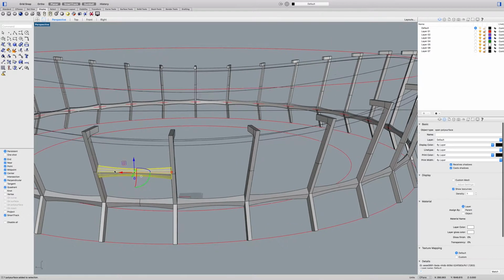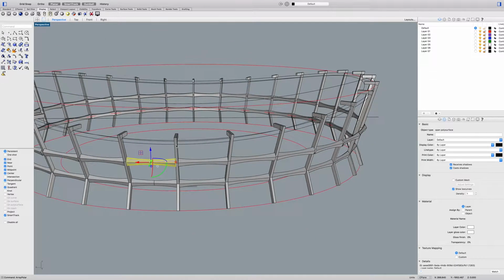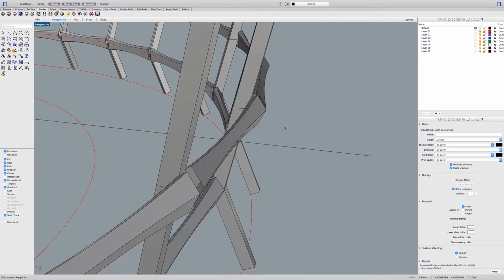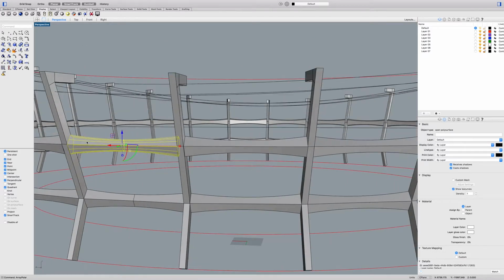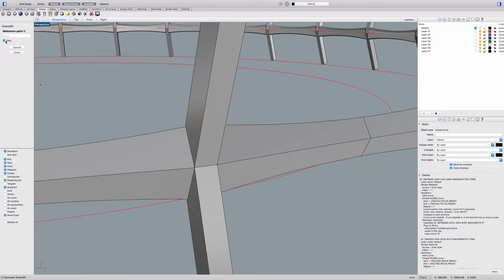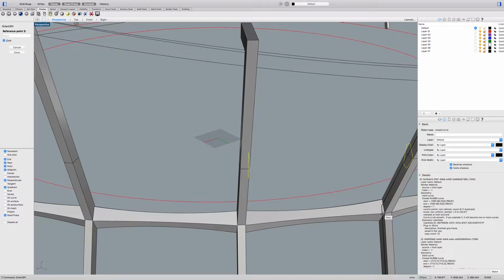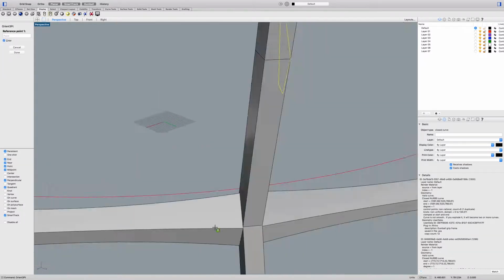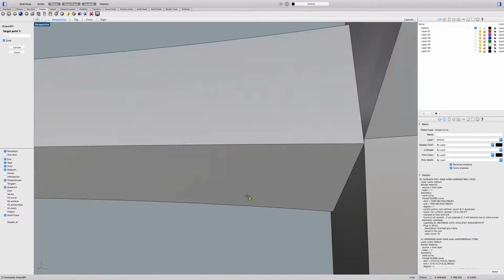Part 6 Creating the Upper Beams Outline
Creating the Upper Beams Outline